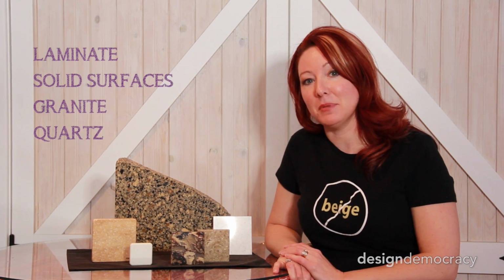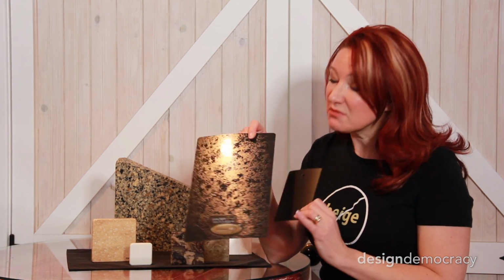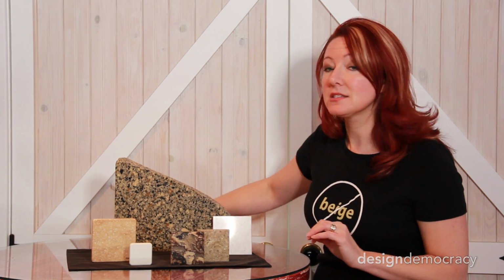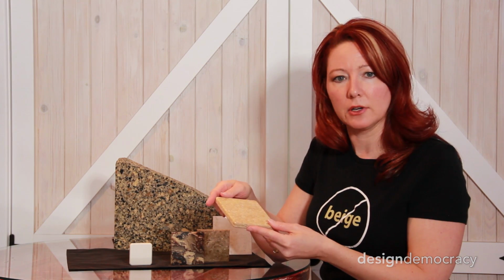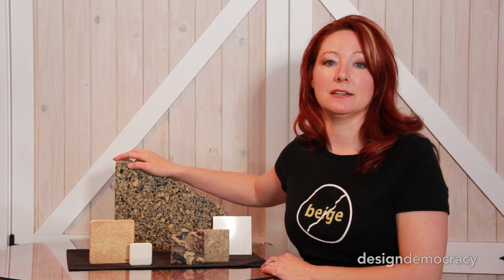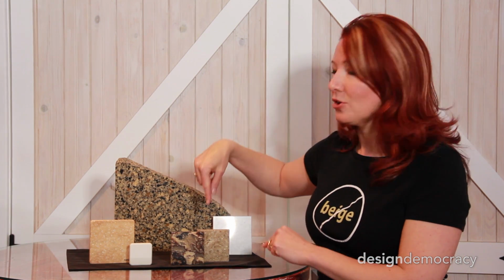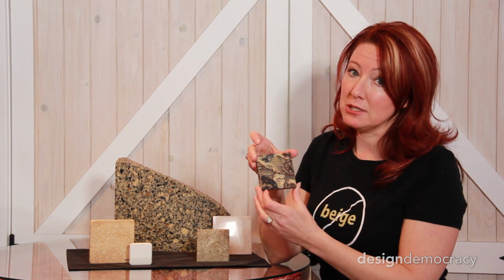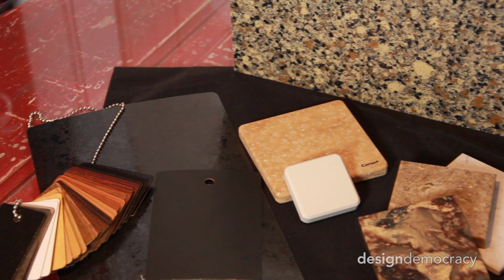Countertop Comparison - COMPS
How many times have you seen the “granite whine” on House Hunters where potential buyers encounter anything other than granite countertops and pitch an epic fit?  Sure, granite is cool, but what countertop is really best for your budget and lifestyle?  Interior designer Leslie Hart-Davidson (LHD for short) spills designer deets to compare the “big four” in countertops:  laminates, solid surface, granite, and quartz while using the adjective “ass” about a bazillion times.

As always, design is a democracy!  Join the conversation by asking us countertop questions, showing us your befores & afters, and telling us what other comps you’d like to see in future YouTube videos.

Cheers!

Sirsymusic BMI
Songs - Waiting for Rain & Spark